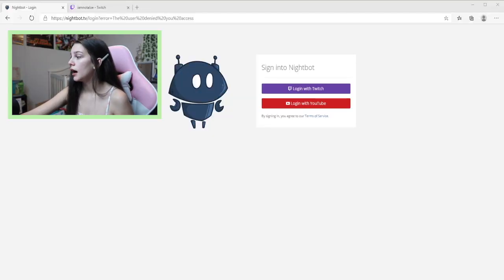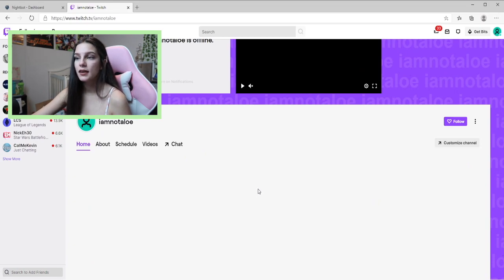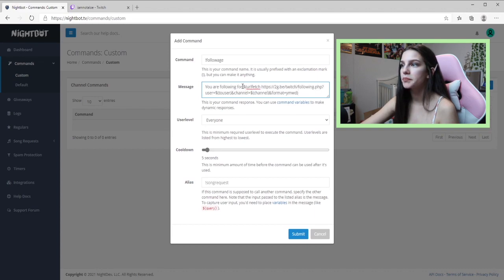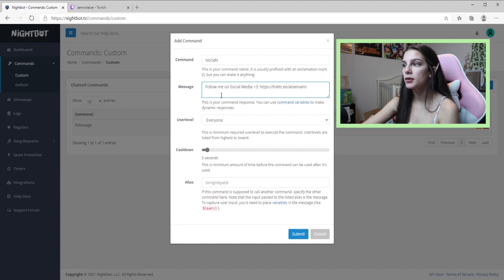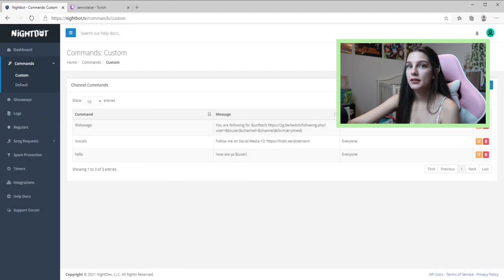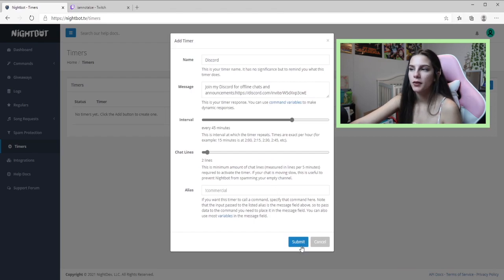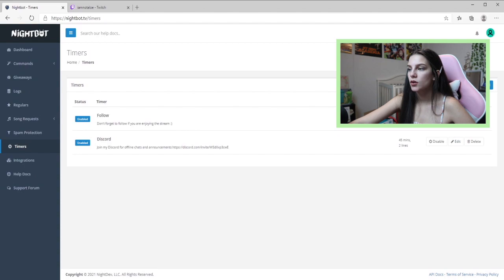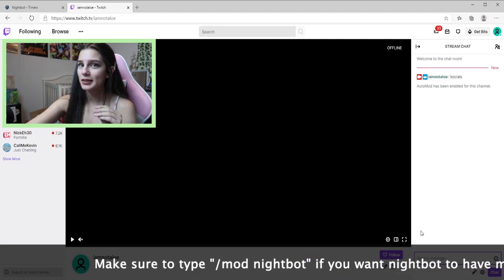Nightbot Tutorial For Beginners | Chat Commands Every Streamer Needs!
Today I will show you how to setup Nightbot for Twitch. Nightbot can moderate your chat, send out timed messages, enable chat commands and much more. This is a nightbot tutorial for beginners and should be super easy to follow. I show you chat commands every streamer needs like the popular chat command !followage and !socials. I stream wed & fri on twitch!